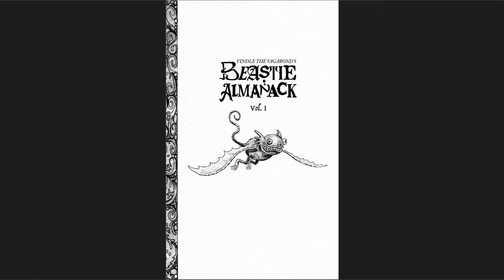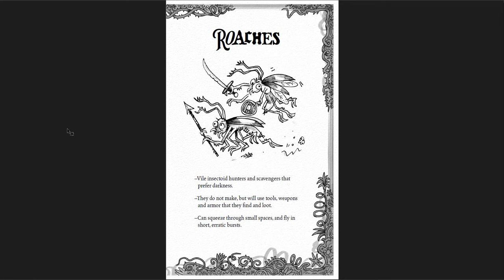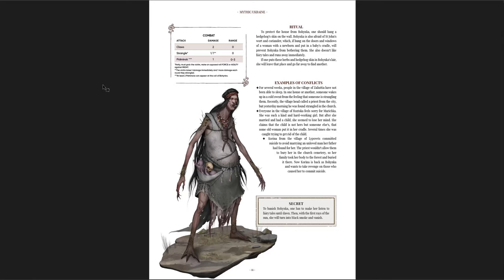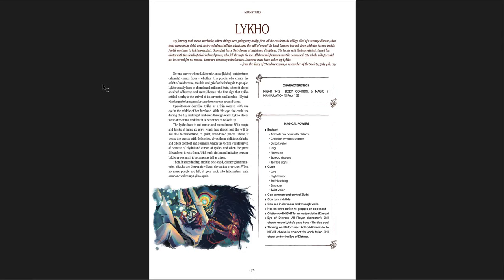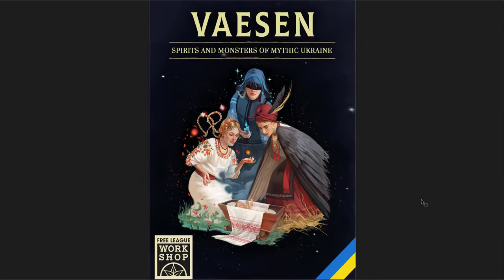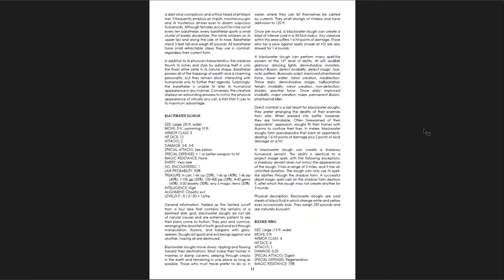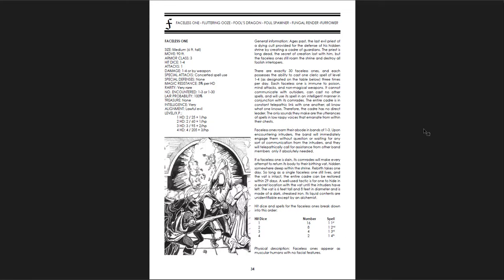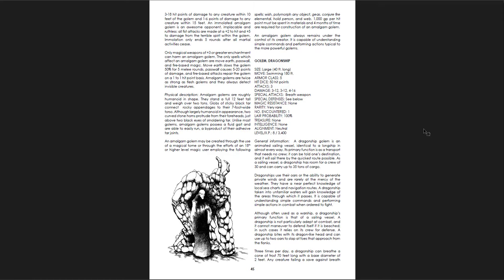3 Utterly Unique Monster Manuals to Use in Your OSR DnD Game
In which I cover three amazing monster manuals with tons of unique monsters for your game! They're all quite different, but all quite good.

Music from a bunch of great video games (LotR2, 7K2:TFW, KQ6, and CT) that you should play!